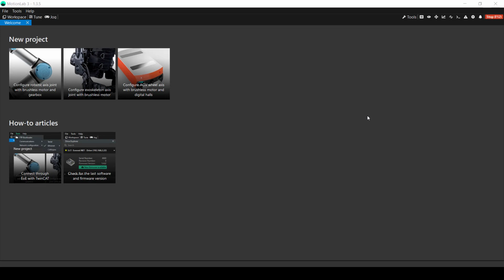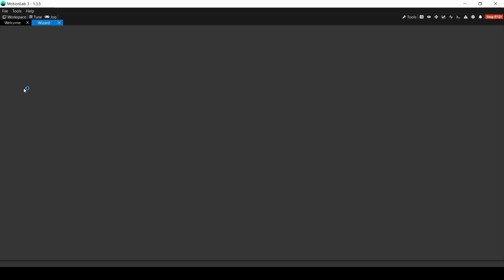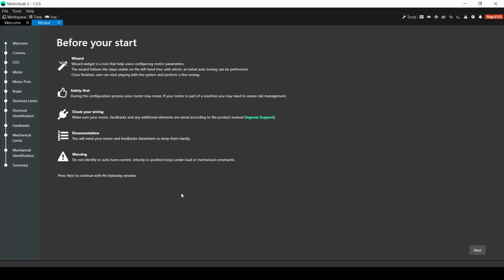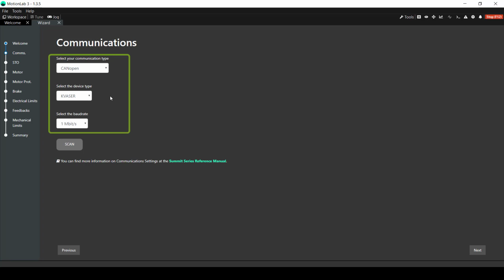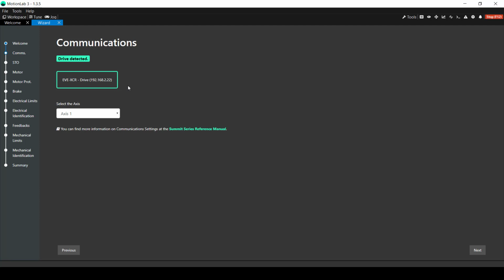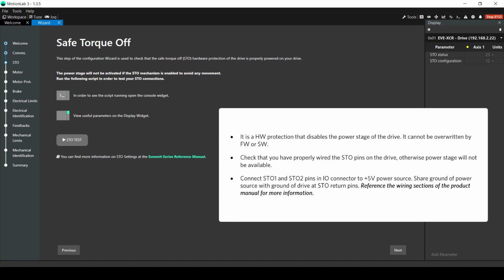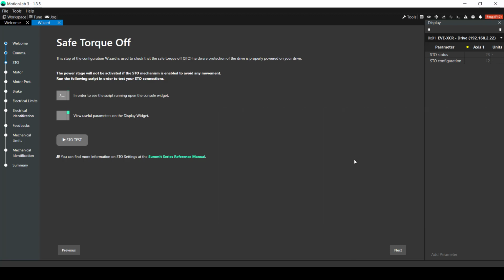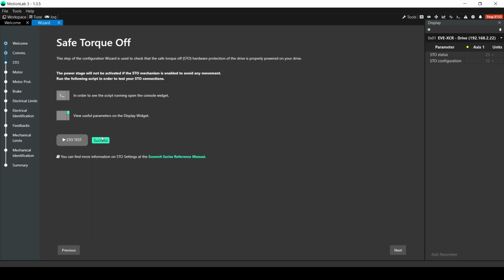How to Use the Configuration Wizard (Part 1)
In this video we review the first 3 steps of the Configuration Wizard in MotionLab3. These are the Welcome, Communications and Safe Torque Off steps. For each step, we describe its purpose, as well as the actions that need to be taken in order to complete the step.